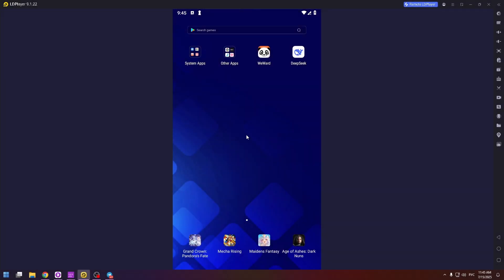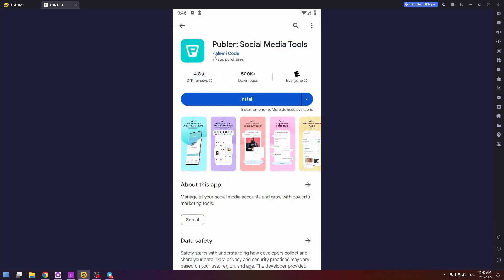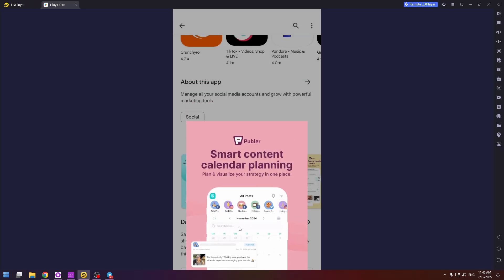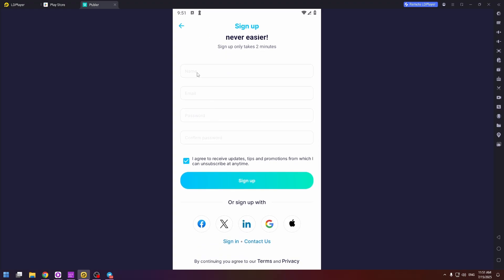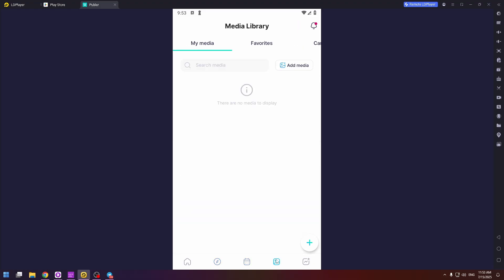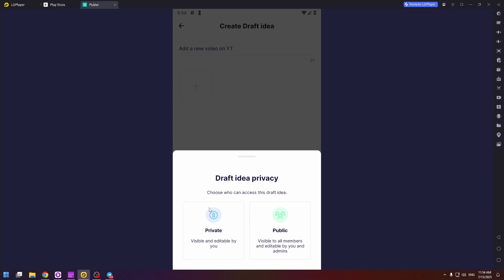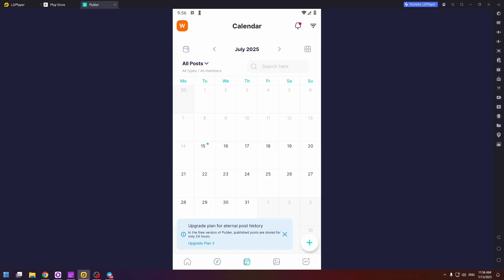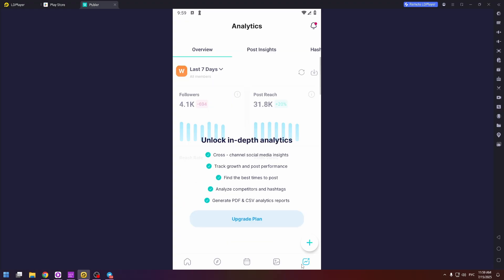Publer App Review | How To Use Publer App (Overview 2025)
publer app tutorial